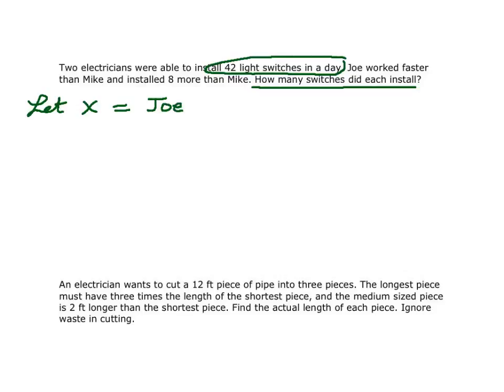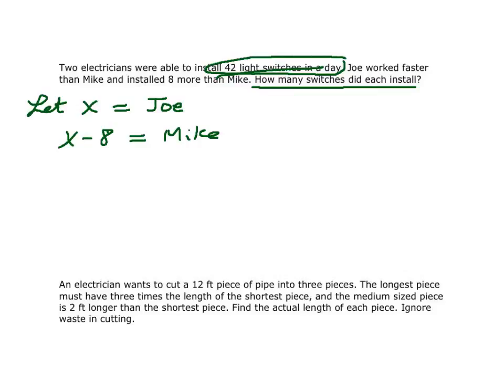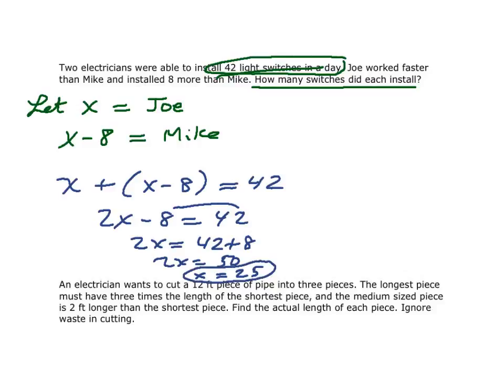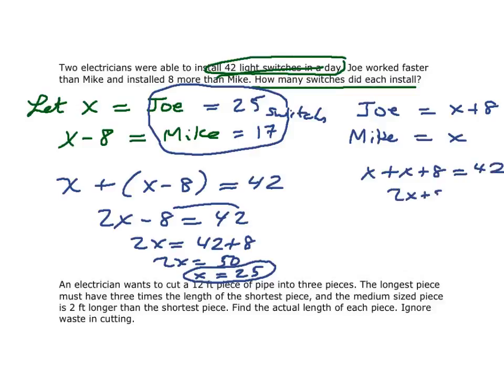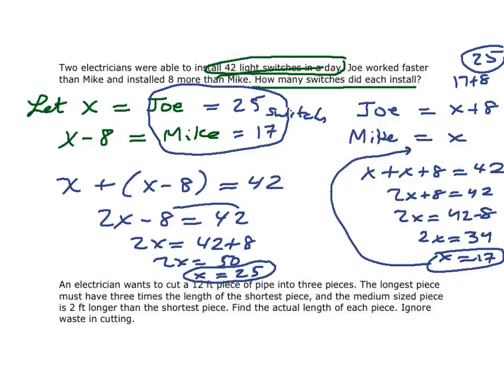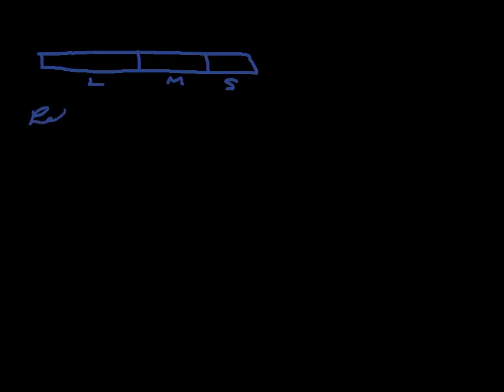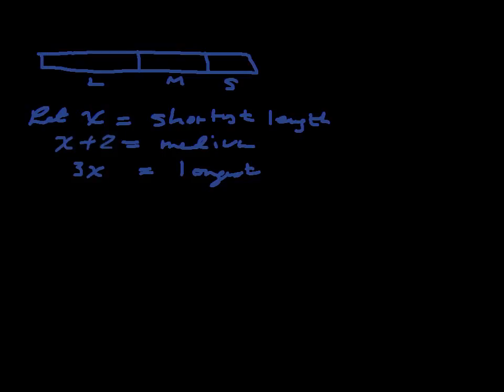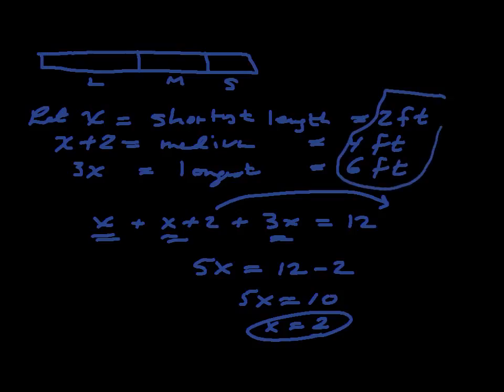Teaching - solving word problems